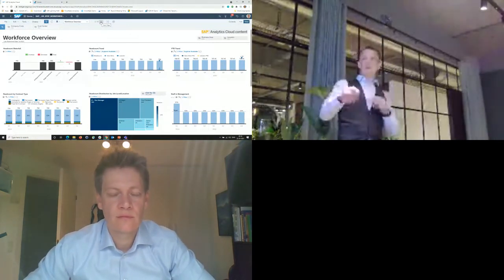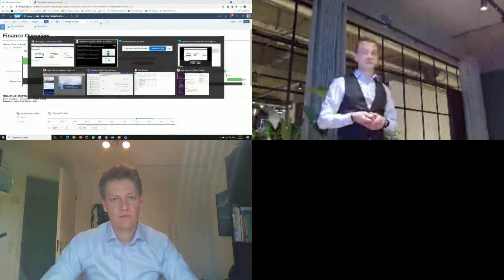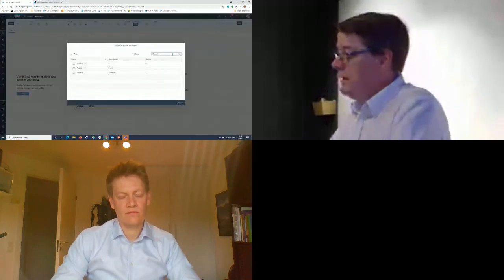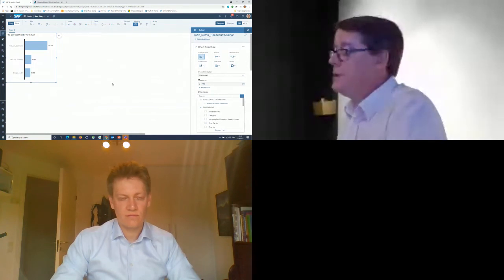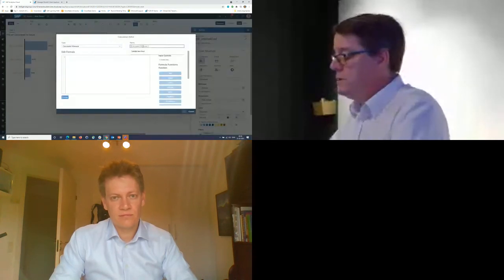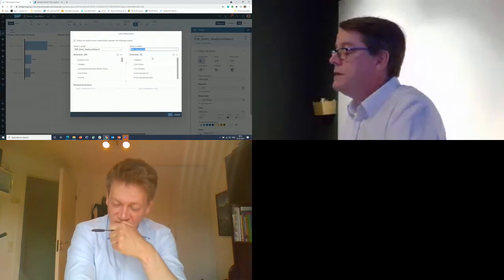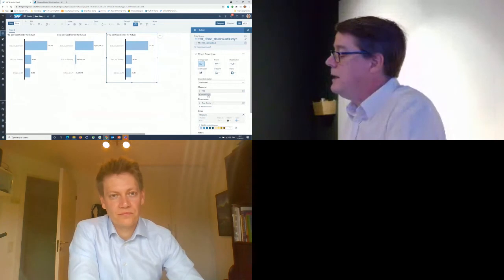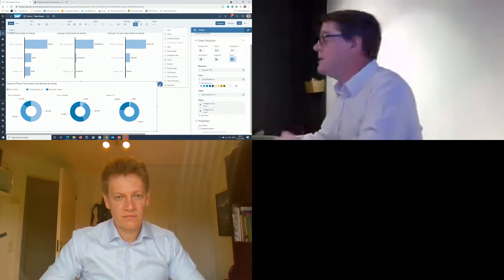Optimize Your SAP SuccessFactors HR solution with consolidated insights from SAP Analytics Cloud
In this virtual event, we will present and demonstrate the preconfigured analytics content designed for SAP SuccesFactors, as well as how you can work with more data sources and more advanced analytics scenarios.